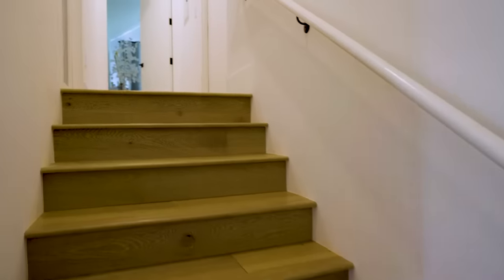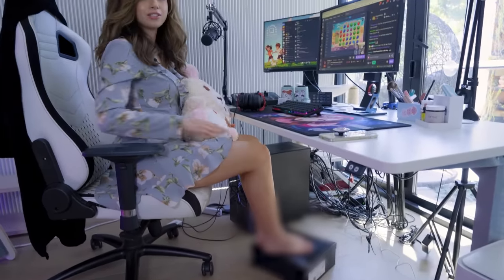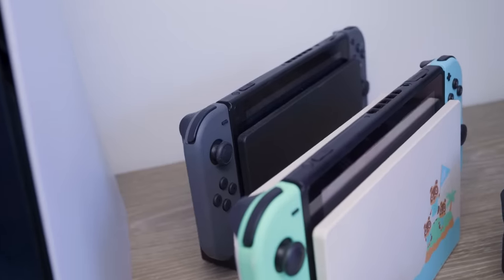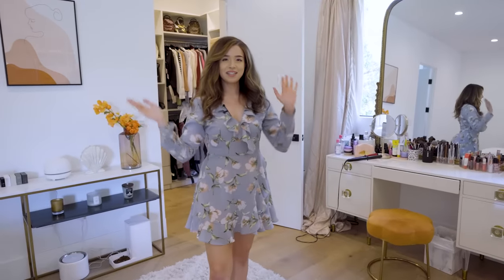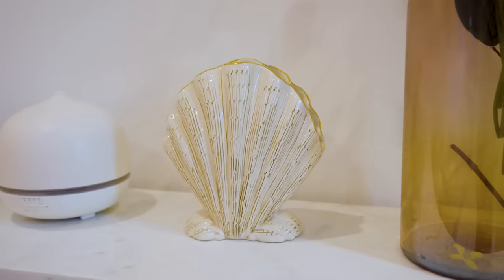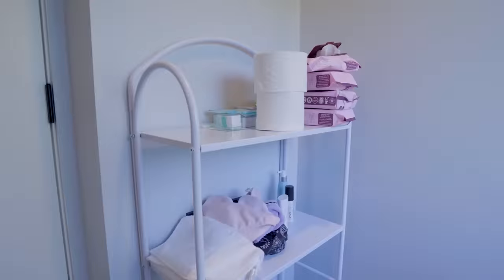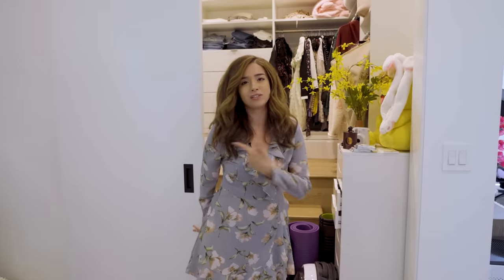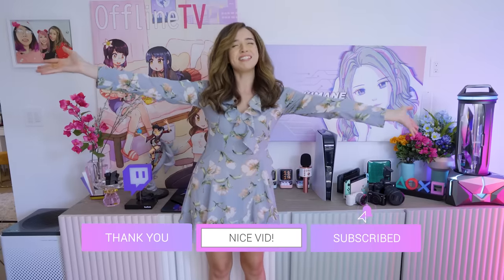Pokimane's 2021 ROOM TOUR + Gaming Setup!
Welcome to my 2021 Room Tour! I show you guys my gaming area which includes my setup and stream backgrounds with all of my art and collectables + my bedroom area which has my bed, both of my closets, my vanity and bathroom :)
❤ Expand Me ❤

My headset - HyperX Cloud Alpha
My keyboard - HyperX Alloy Origins 60

Pokimane
1171 S Robertson Blvd # 372